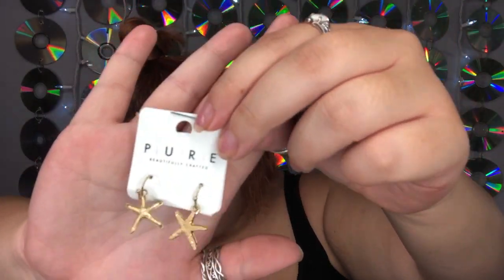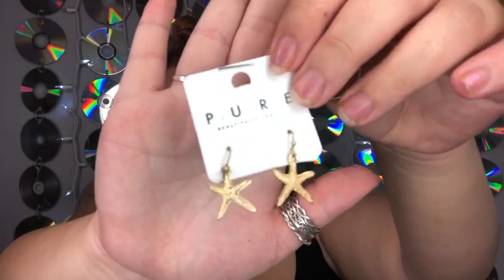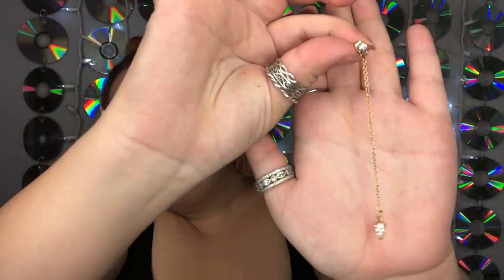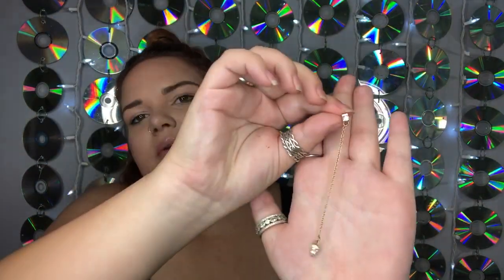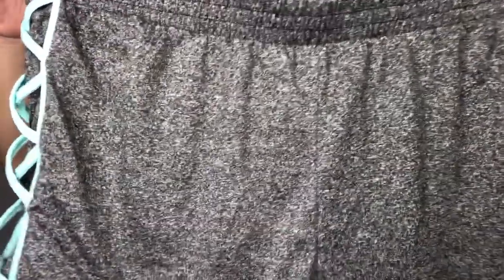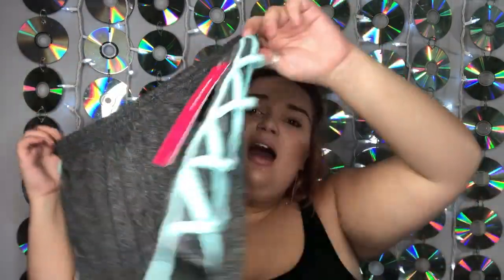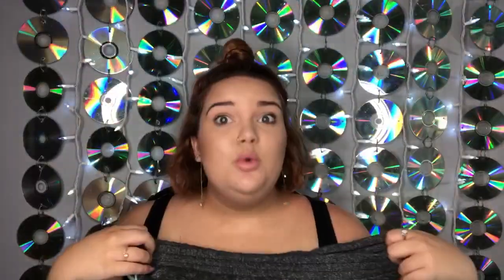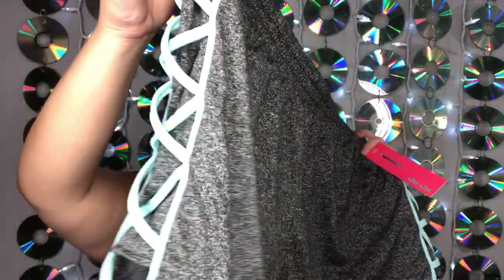NADINE WEST WILL STEAL YOUR MONEY | August Nadine West Unboxing + Why I'm Canceling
Hey there, Curvy Tribe!

Fast forward to 9:20 if you want to know why I'm canceling Nadine West and why I feel like they're a company that will steal your money. I canceled my subscription after their second 'billing error' and don't think I will ever signup for them again. I don't feel that Nadine West is trustworthy and I would highly recommend considering a different fashion subscription company!

Use the link below for $10 off your FabFitFun subscription!

Xoxo
Alizabeth